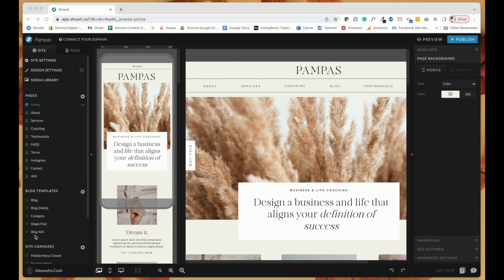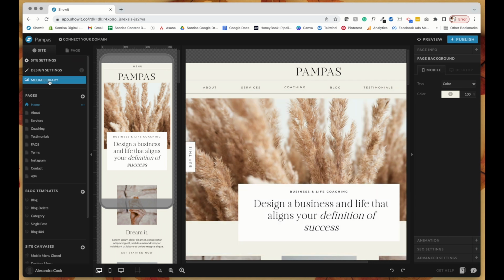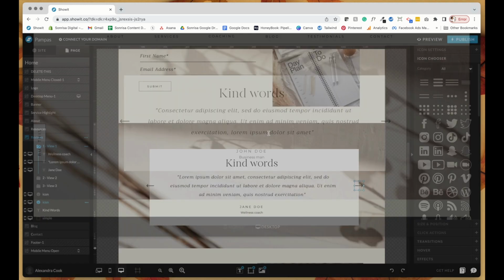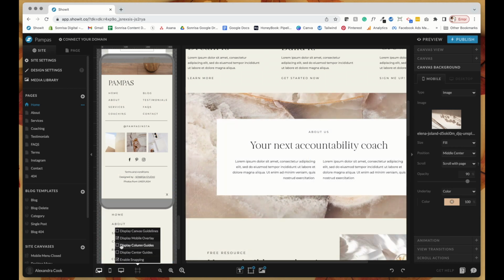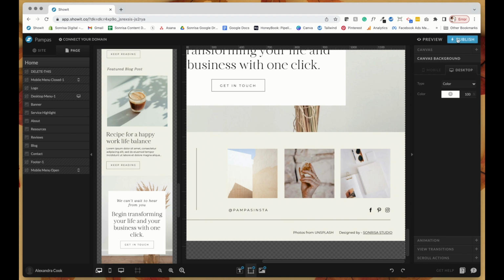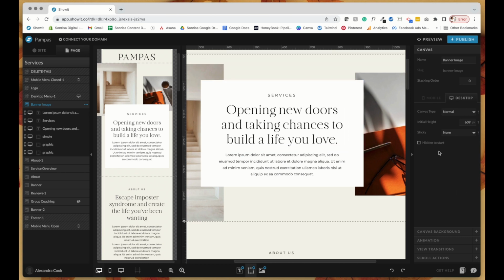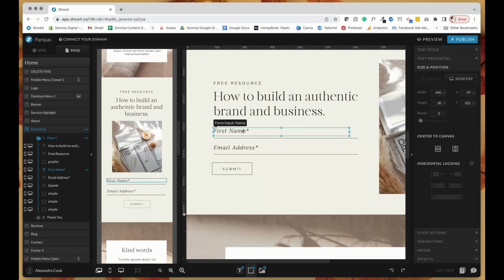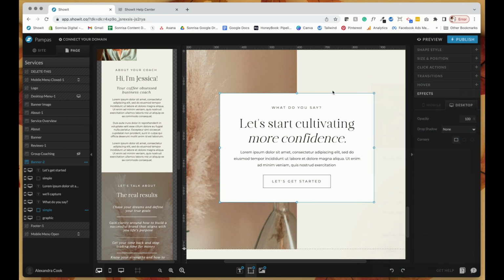ShowIt Intro Video